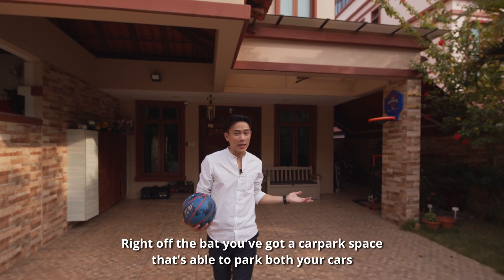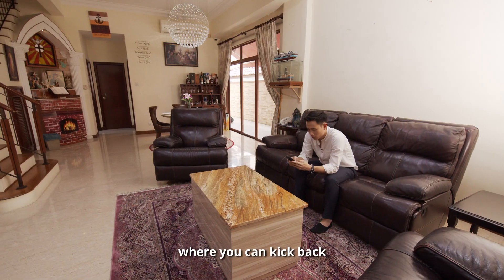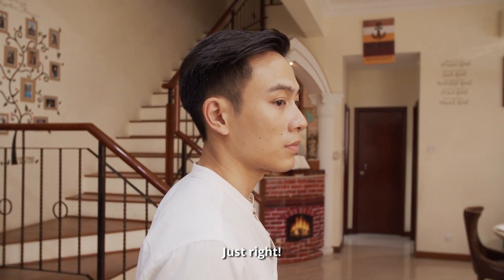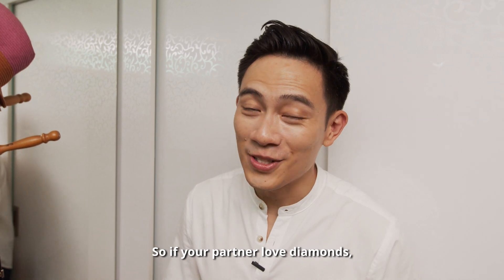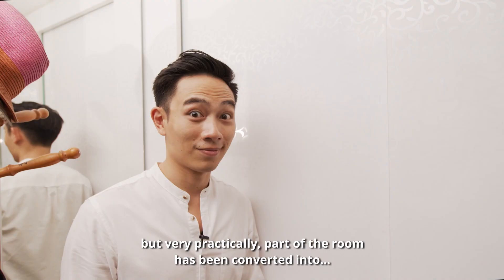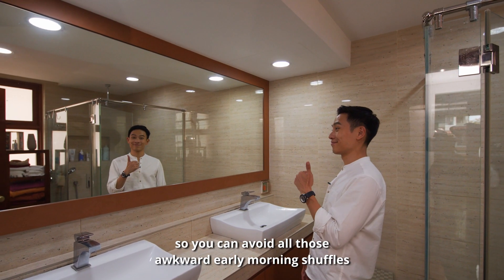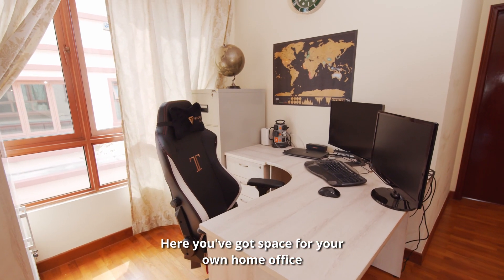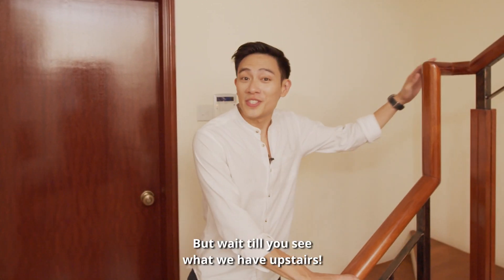Your very own Rooftop Cinema??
A Freehold Semi-D entertainment haven in D23

Features Of Pavilion Park
- Freehold
- 2358sqft land
- 3200 build up
- 3.5 stories
- 5 Beds + 5 Bath
- District 23
- Private Jacuzzi
- Outdoor Cinema
- Rooftop Bar